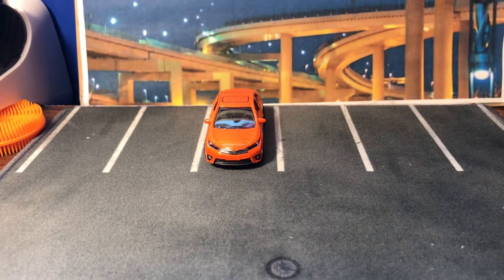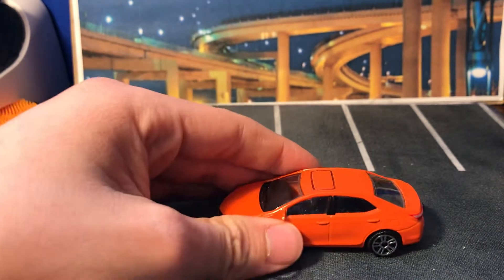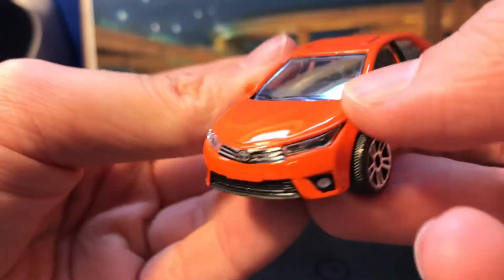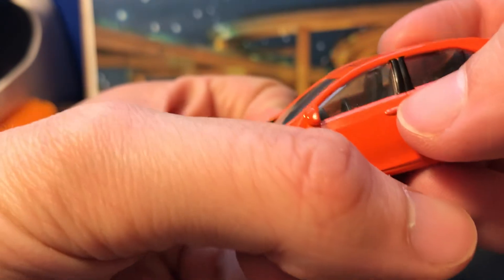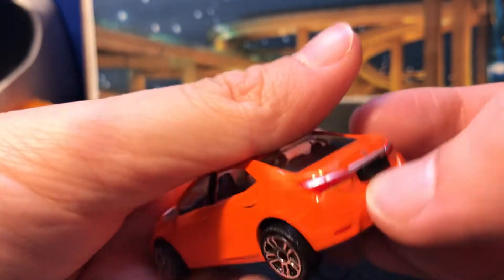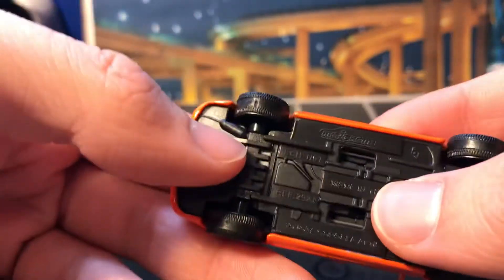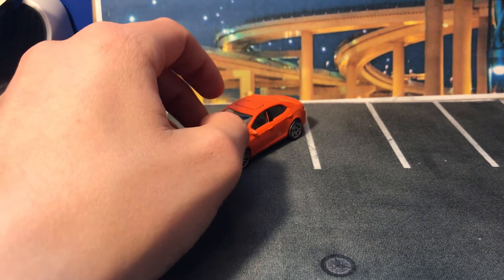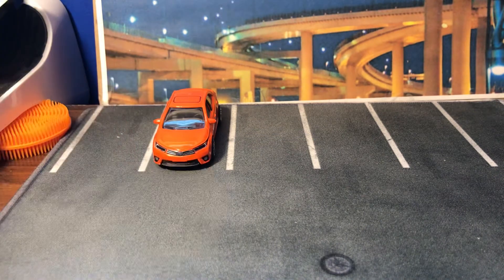Toyota Corolla review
I’m not exactly sure when this was released from majorette